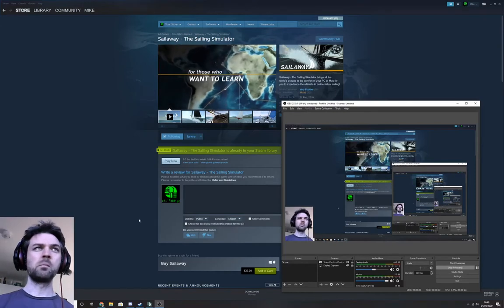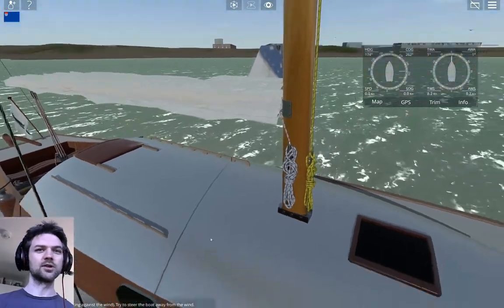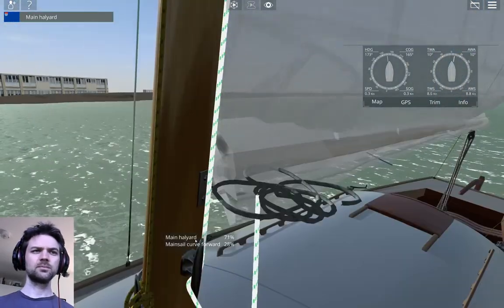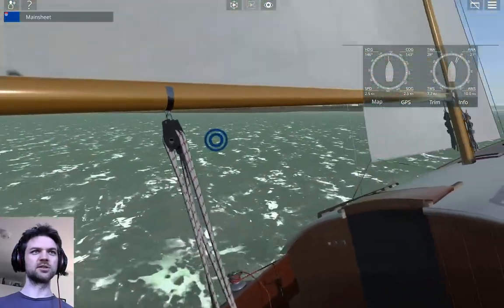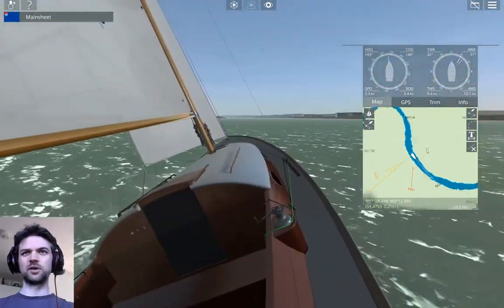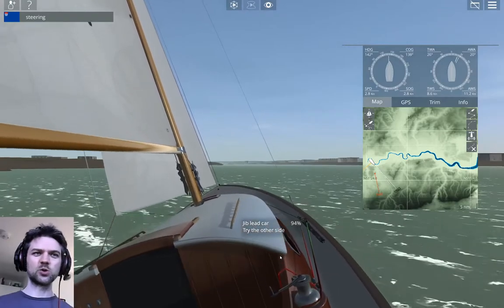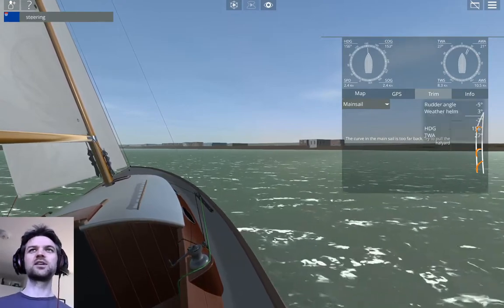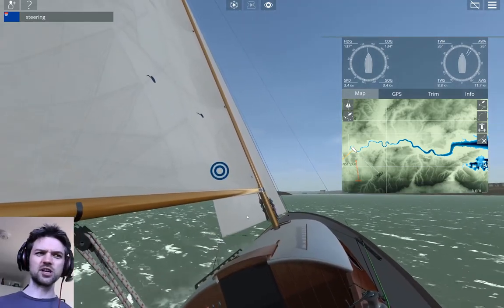MDS tries Sailaway